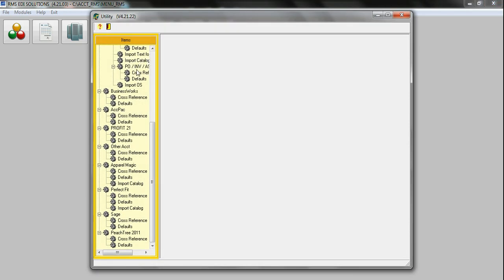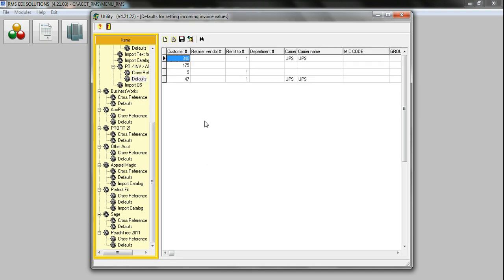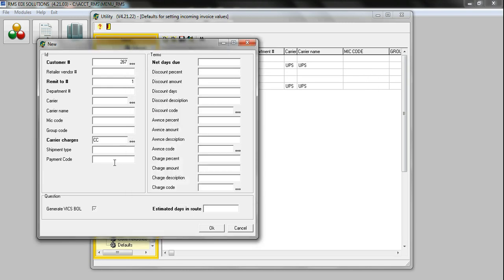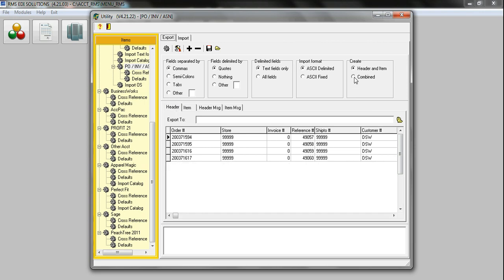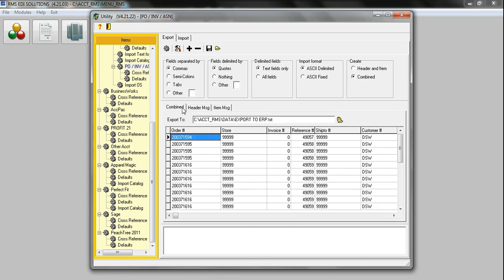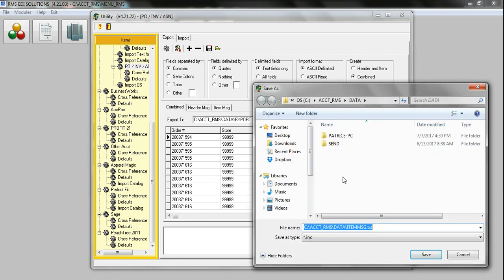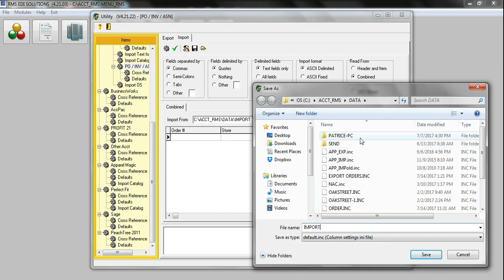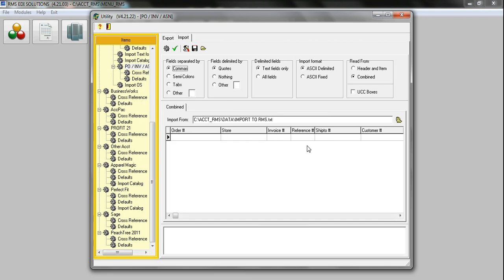UT PO INV ASN